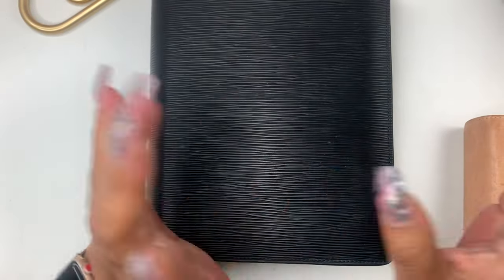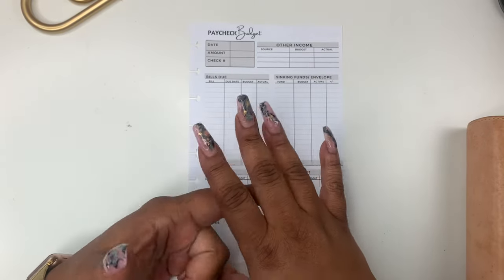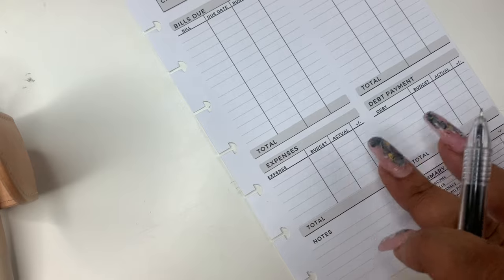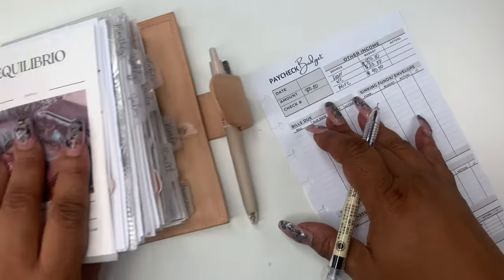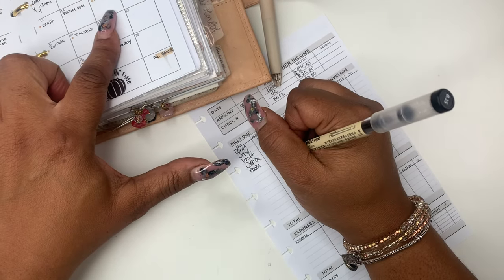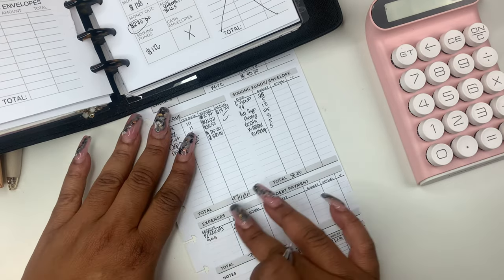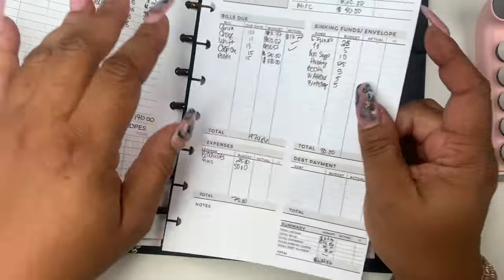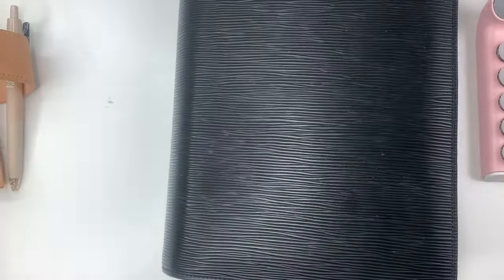WEEKLY BUDGET | PAYCHECK TO PAYCHECK | LETS CHAT ABOUT THE NEW BUDGET BOX | INCONSISTENT INCOME